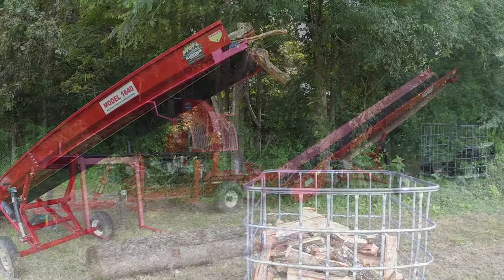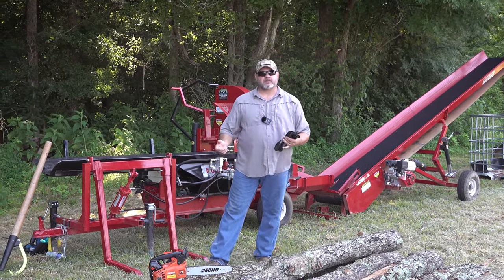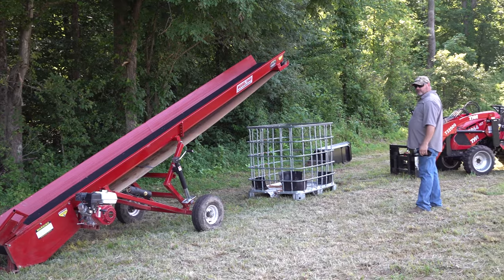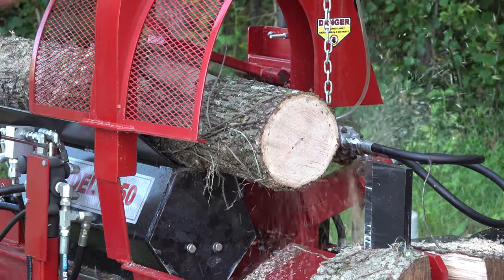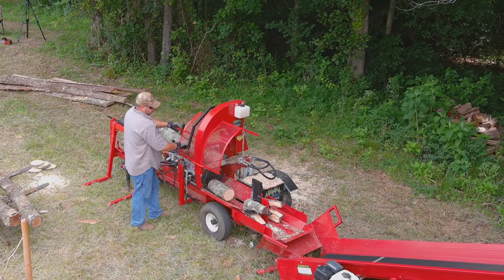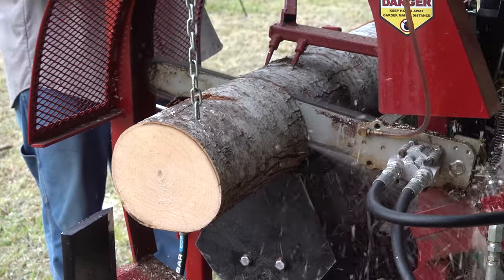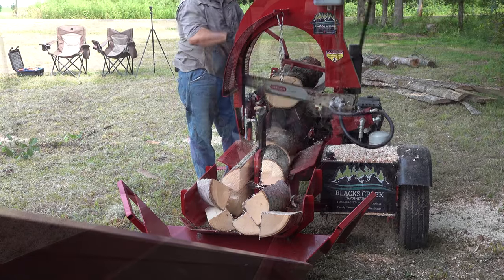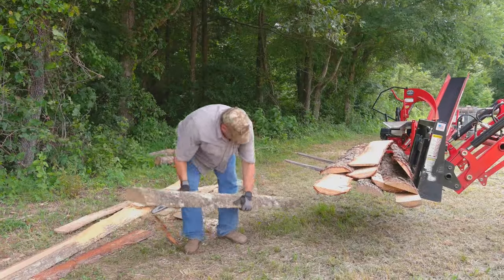Extreme Fast Automatic Firewood Processing Machine, Modern Wood Cutting Machine Splitting Firewood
Extreme Fast Automatic Firewood Processing Machine, Modern Wood Cutting Machine Splitting Firewood is not an ordinary log splitter, it is a firewood processor. It does it all and reduces your labor and limits the number of firewood supplies needed. People need to have a way of being self-sufficient. Having a firewood processor is not only a way to heat the family home but this firewood processor can make some real money.  It makes it a one-man operation. In one day with one person, it can process more firewood than two people can in two weeks with a little "big box store" log splitter. We prep the logs to 8' long and we can go through them with ease. We can also buy loads of logs cut 8 feet long for around $25 dollars per ton. This is another great way to make firewood fast with low overhead. In this video, you can see the firewood processor working.

We worked with Blacks Creek for our viewers. This is a real discount and not a fancy slick promotion.
*This offer cannot be combined with any other offer.
*This offer has no cash value.

Send Packages to:
230-B Tyson Ave. #386